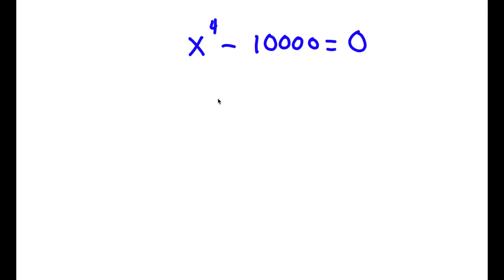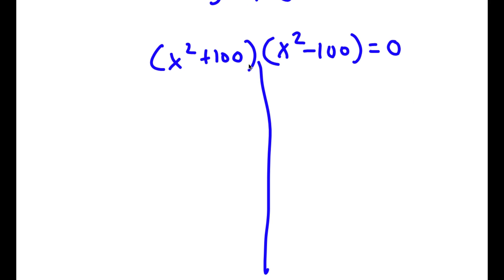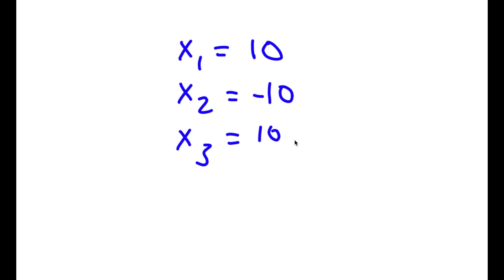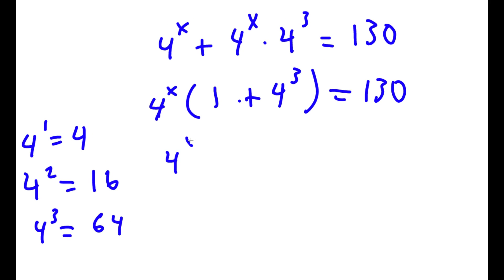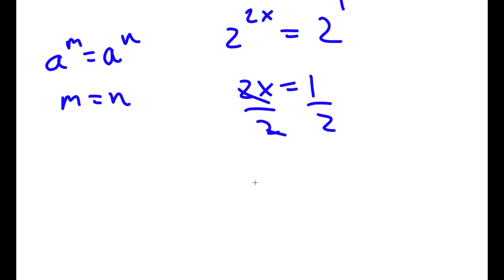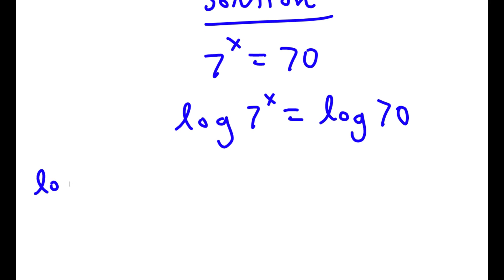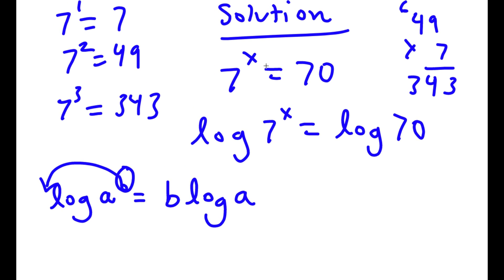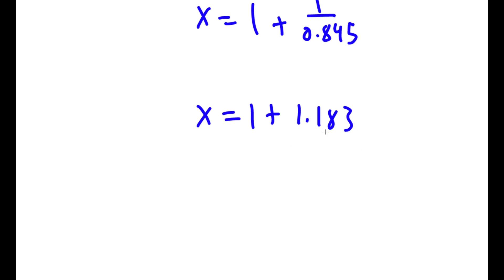An Impossible Algebraic Equation